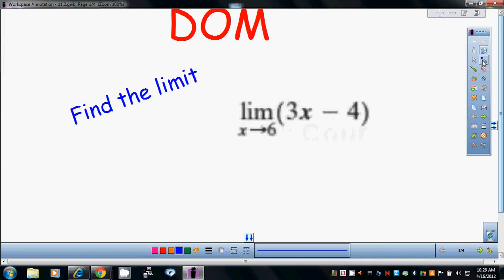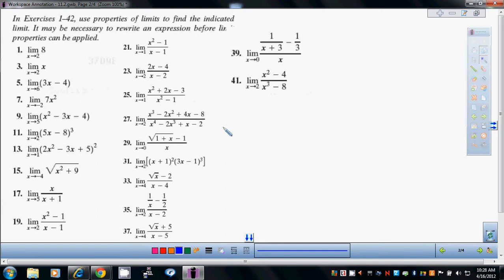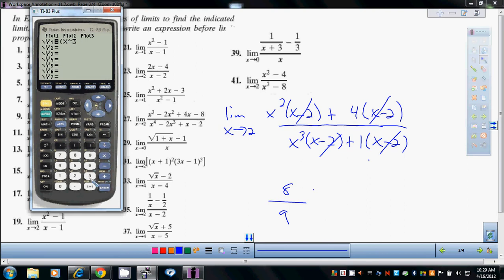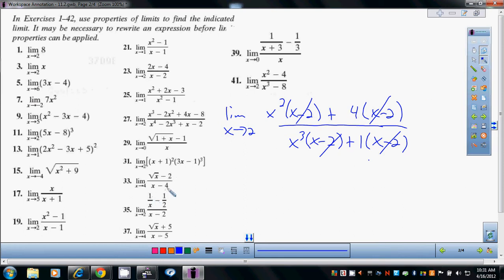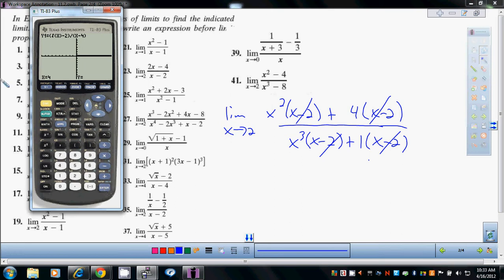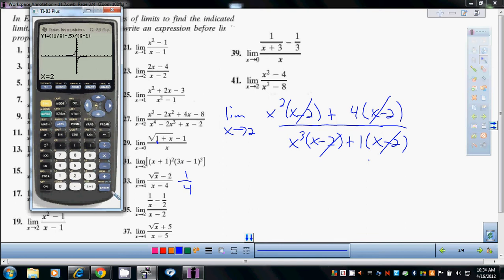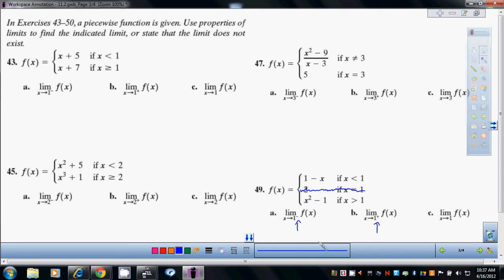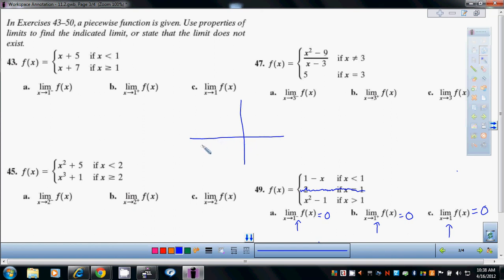11 2 Mon Apr 16